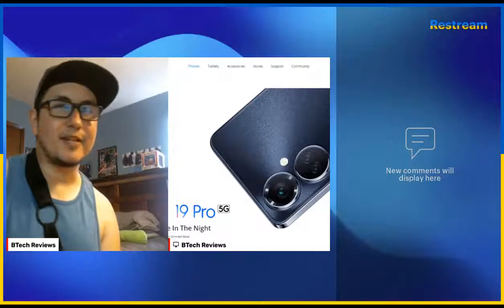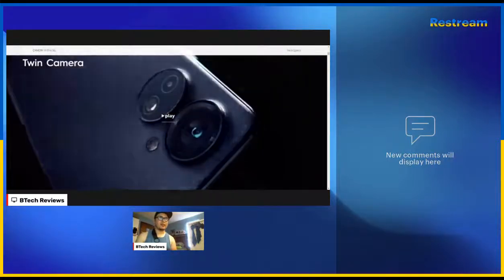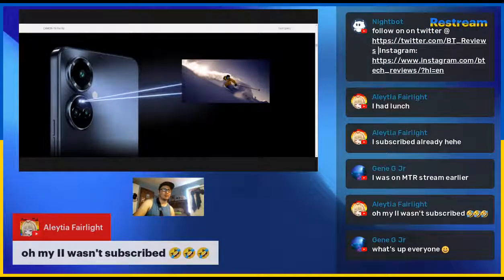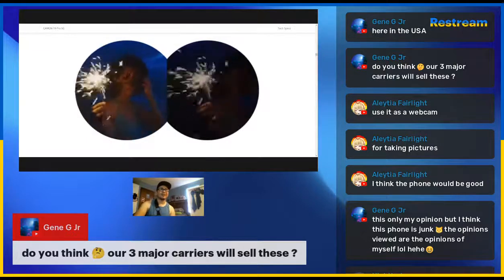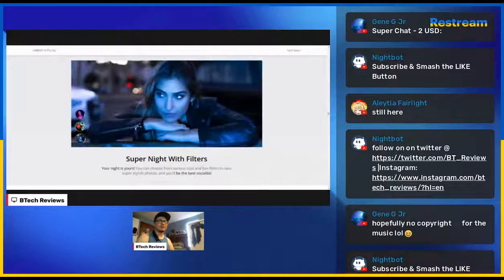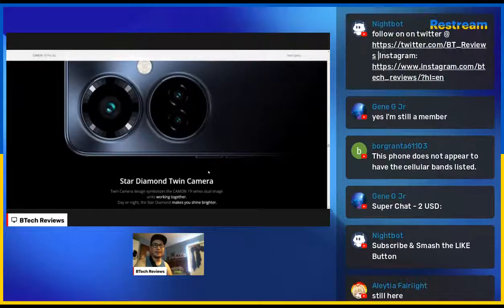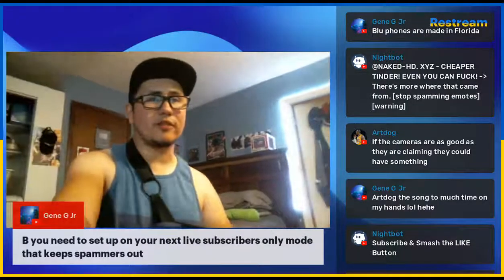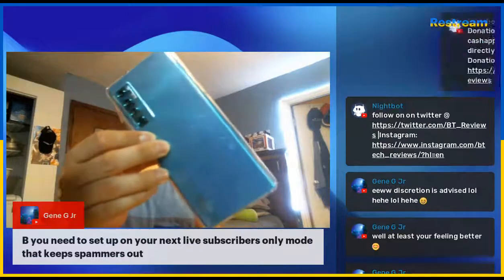TECNO CAMON 19 Pro 5G Series (First look & Impressions)